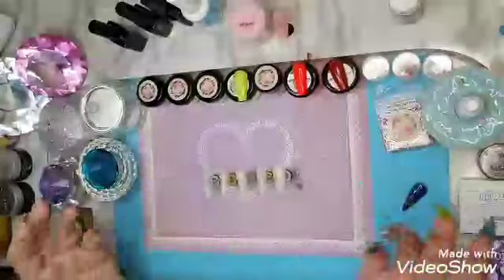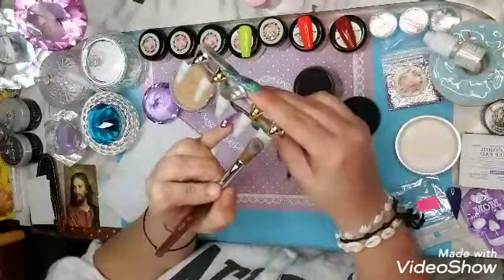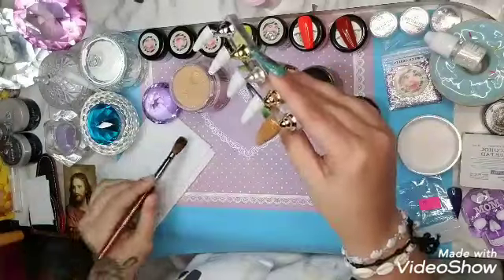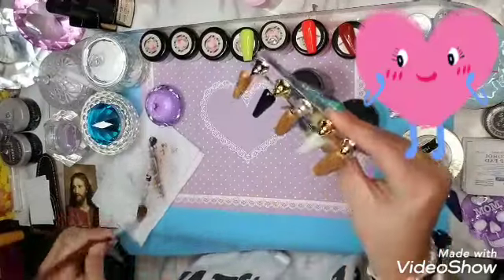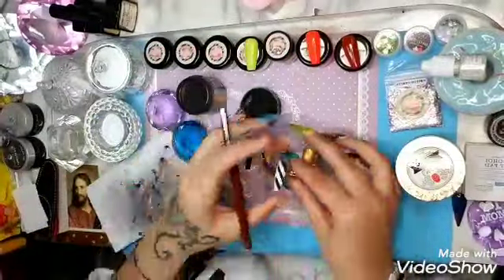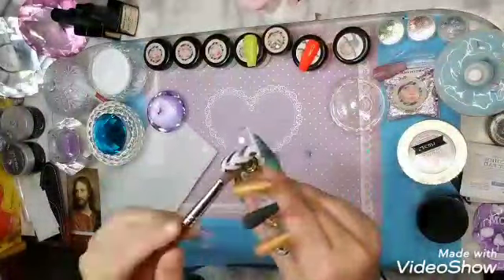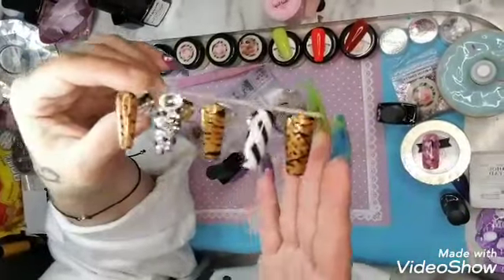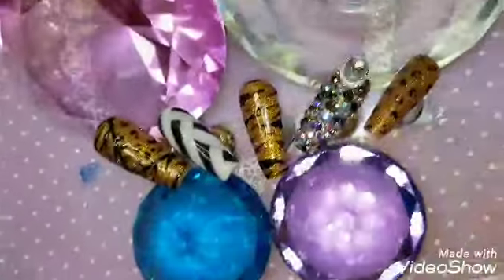HAPPY BIRTHDAY Nikki. We L♡VE Ü🎂🥛🥂🍻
👑👑Princess Diana 👑👑👑👑
Hello 👋🏽 My BEAUTIFUL Nail Divas! 💗
I had SO MUCH FÜN making this video for Nikki. I had an AMAZING time with you in Cali and I will NEVER EVER forget the WONDERFULLY UNFORGETTABLE time you showed me. I really enjoyed out night going to the golden gate bridge. Relaxing and just AMAZING! U ARE SO INSPIRATIONAL to SO MANY Divaz and u always go out of your way to help those in need. Ü an AMAZING Nail sister to have! I hope you have an AMAZINGLY UNFORGETTABLE Birthday. I'm sure you will with as WONDERFUL you are! I'm PROUD to say your my friend & Nail Sister! I hope everyone else enjoys this set! let me kno down below if you would rock this set! Also I'm interested in knowing how much you all would charge for a set of nails like this with 1 BLINGED nail on each hand like this 1?
      Coming soon a slideshow of all the AMAZING pictures I got from the air, the ground, and some of the show and people we met along the way.
Again, THANK YOU ALL for  all the love and support!!! Even the ones that wanted to donate but were unable to due to financial difficulty. I can TOTALLY UNDERSTAND that one!!! 100%💔I LOVE y'all even more💋🥰💜💙💖💪Thank YOU ALL for being here and THANK you for taking the time to read this.
💅Arkon Mount 20%~Princess20
💅Boo~Boo's Glitter Glory 10%   PrincessNailsByDiana10
💅Yayoge~10% Diana10
💅Maniology 10% PND10
💅Thenailjunkie 15% Princess